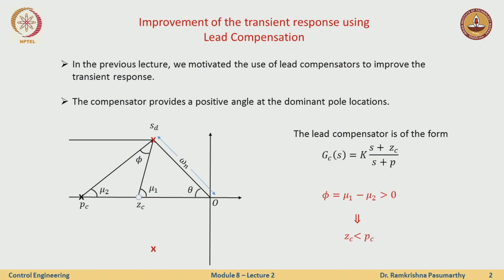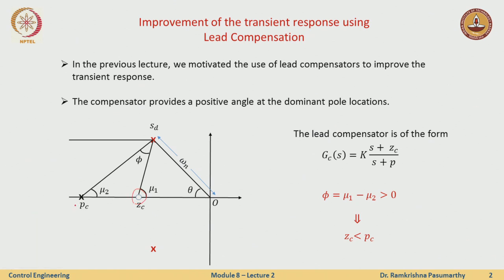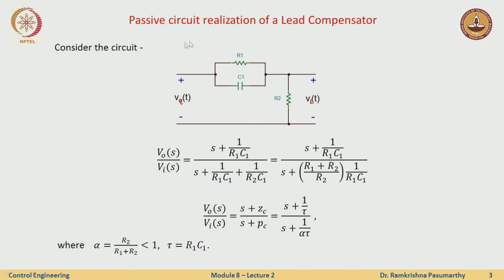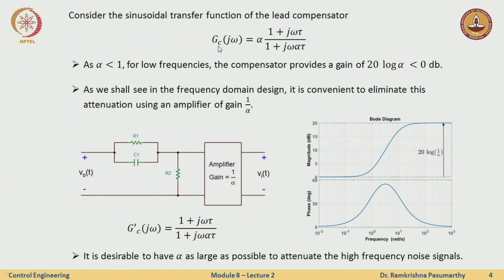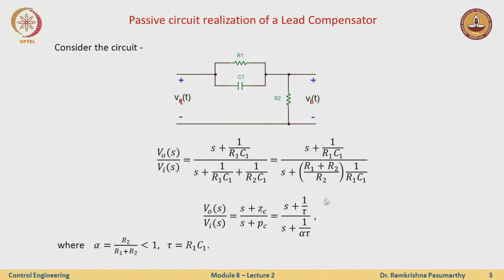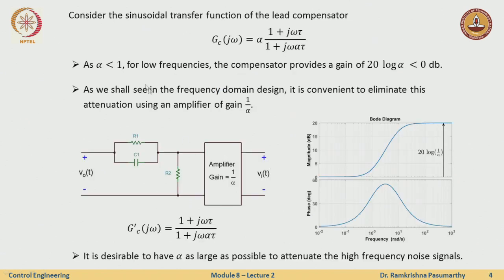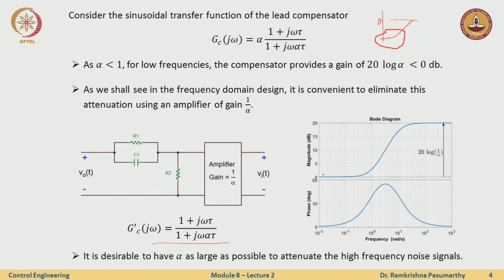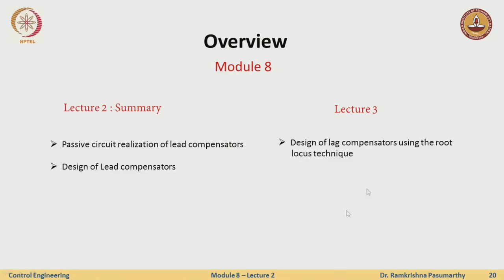Improvement of the Transient Response using lead compensation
This lecture discusses the design of lead compensators.